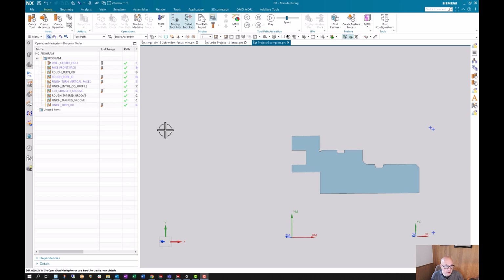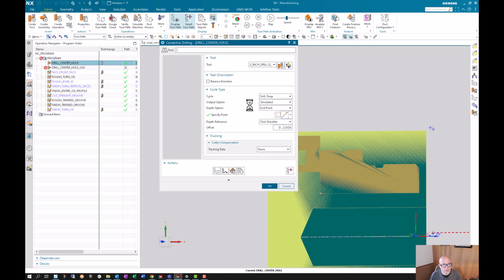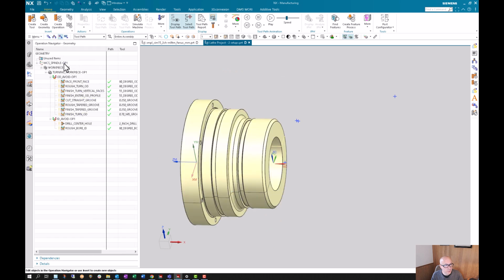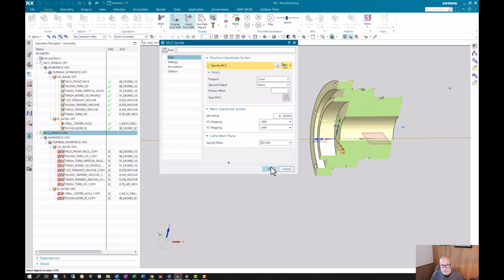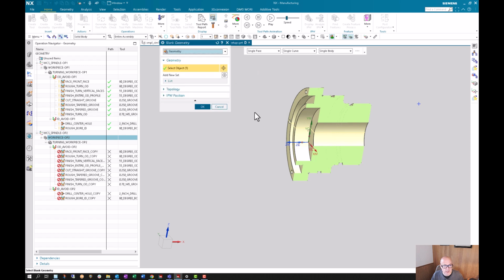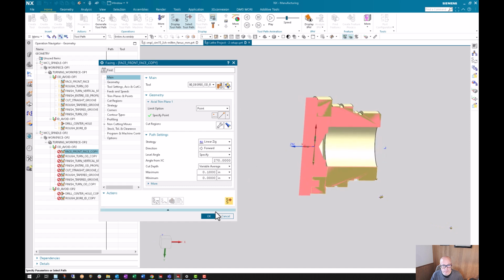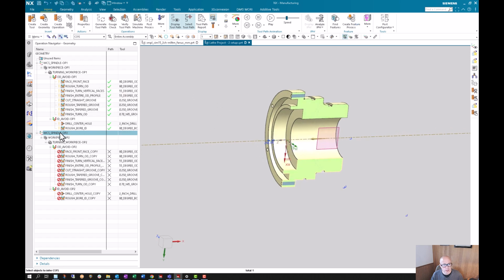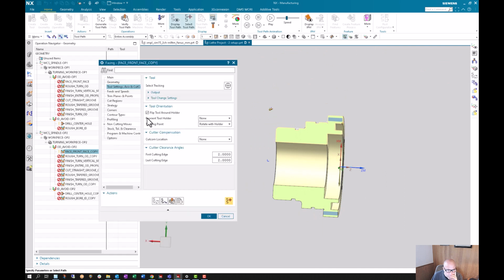Rocket Lab Support - Lathe IPW Transfer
This will walk through how to do a transfer of IPW for lathe operation.